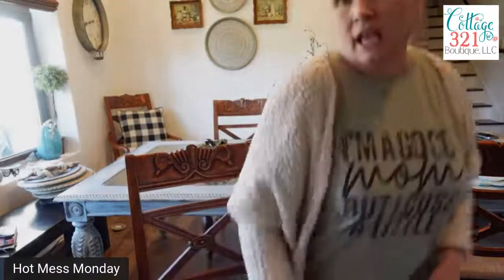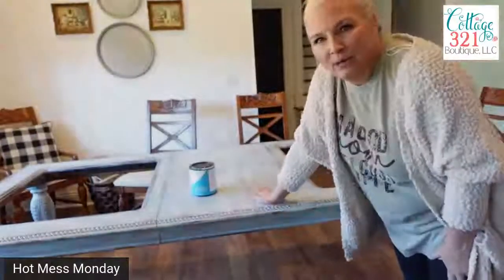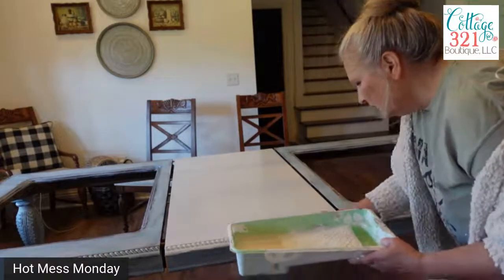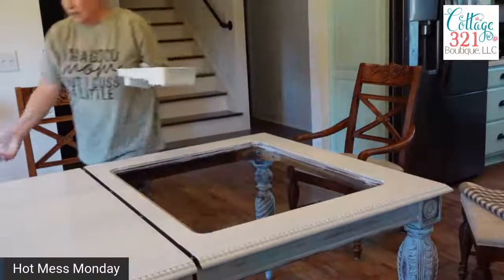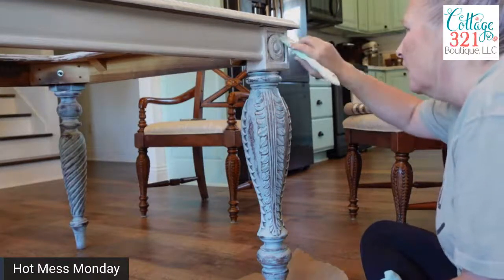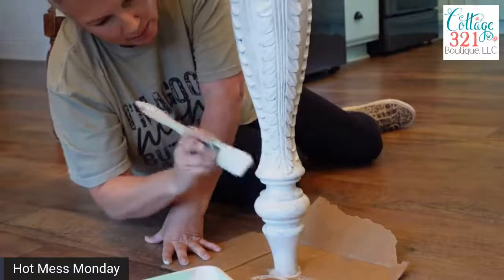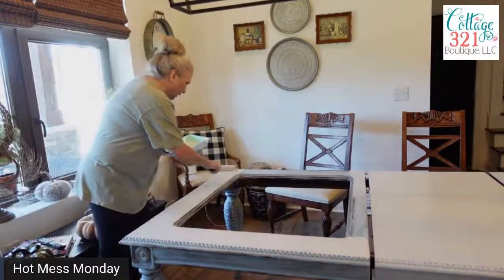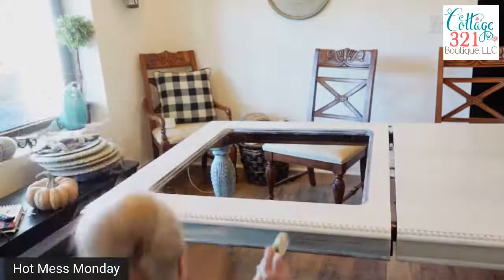Hot Mess Monday with Wendy Painting a Dining Room Table with Farmhouse Paint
Join Wendy today in repurposing a dining room table with Farmhouse Paint.
We have over 50 colors in farmhouse paint, you can shop our located at
Cottage 321 Boutique

Hi I mentioned Wendy & Company, we sell Wendy's items in our store but if you're not local you can shop her

Wendy